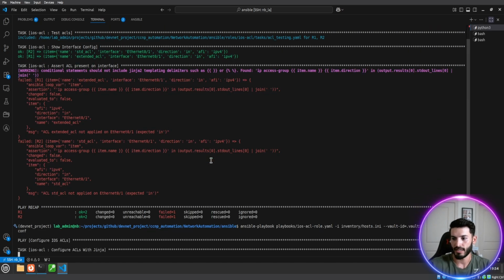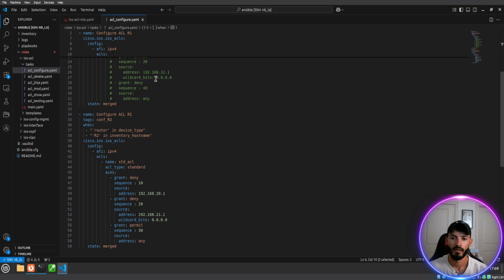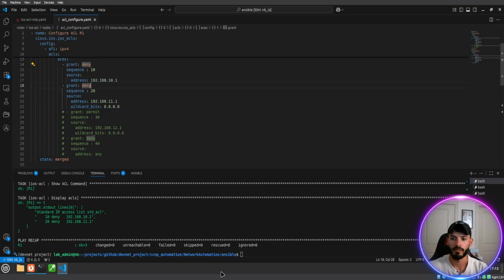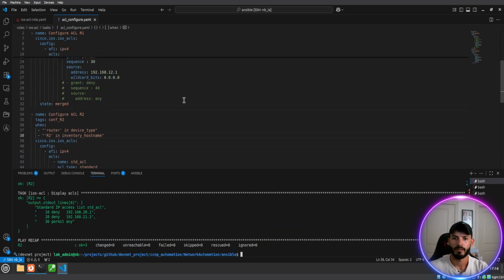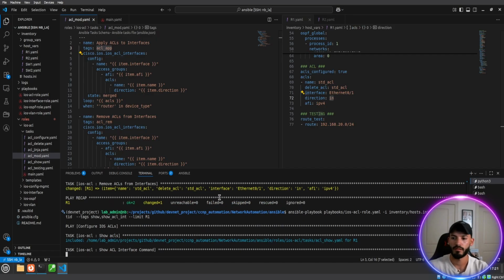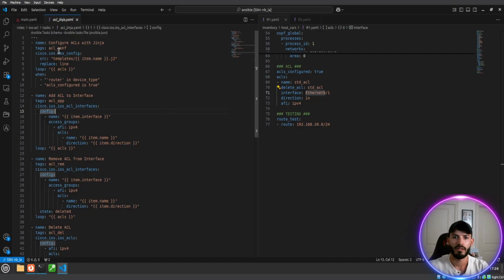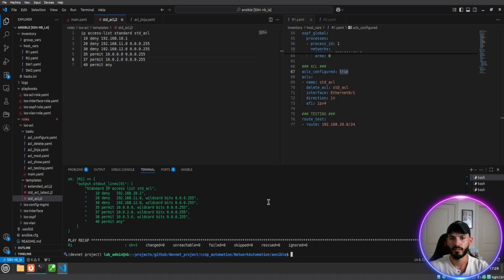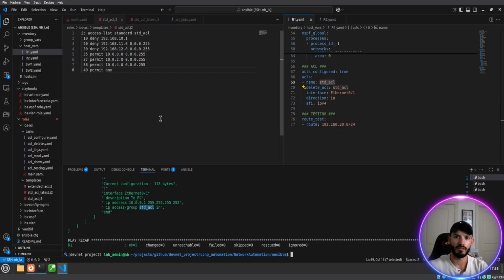Ansible Network Automation | ACLs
This video focuses on managing access control lists (ACLs) on cisco devices with ansible.